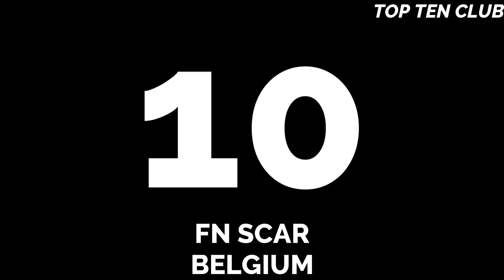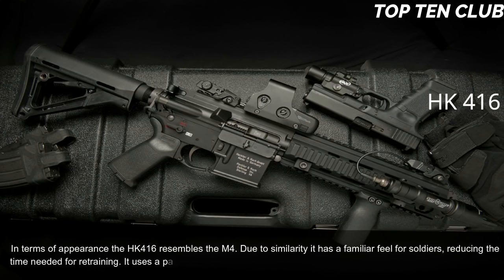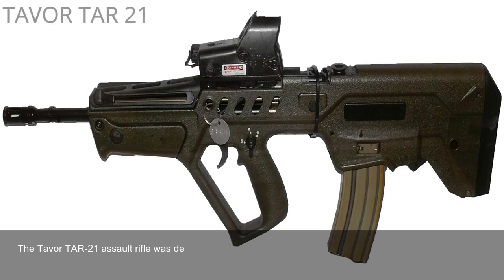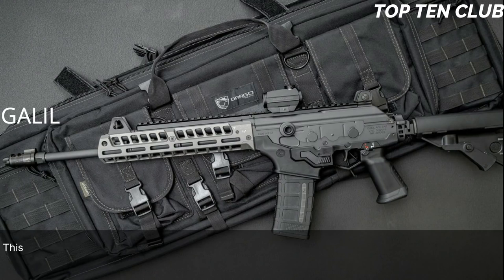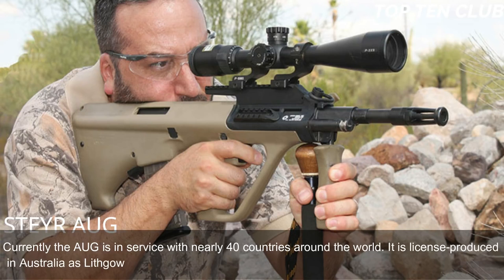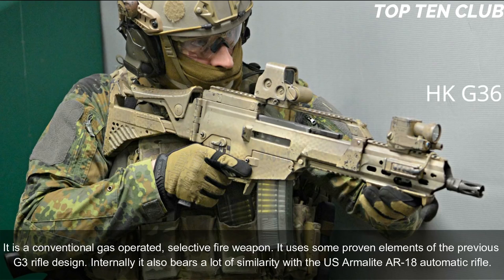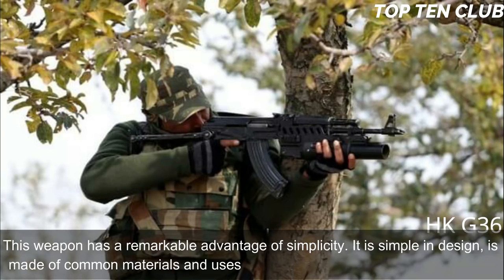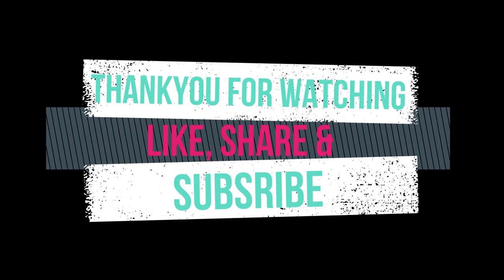Top 10 Best Assault Rifles 2020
Welcome to The Top Ten Club. In This video you will find about TOP 10 ASSAULT RIFLES In the World (2020). Fight is bad for commerce, evidently except the ‘gun-making’ business. Pugnaciousness is a part of the character of any incarnate being, and so it is of humans. If there is something that transpires unfailingly through history, it is Fight. Fight has constantly prompted us in developing new weapons to stay ahead in the arms race. With new advances in science, newer and more sophisticated weapons are being used. Assault rifles have always been a decisive factor in a battle, which made it in dispensible to ripen them in every way possible. Years of experimenting and humanizing have given us some very fine assault rifles. The following are the top 10 best assault rifles in the world.

Assault rifles are semi-automatic rifles and are very dangerous. Because they have highly powered rounds, which can do a lot of damage, they are standard weapons of the modern army. They have low accuracy and are little cheaper. Also they can fire the rounds very fast and most of them also have the telescopic view too. They are short range guns. The fully automatic firing is easy in these types of guns. It can be changed into both semi and fully automatic which means it may fire one round per pressing of trigger or multiple rounds. It conserves ammo. The rate of fire is the most important factor. The weight of the gun is lighter and the recoil too, is good. It has detachable magazines. They are short and compact and have more power than the sub machine guns. Some of them are fitted with grenade launchers too. Now there is multi caliber ability in some of the high tech guns. And are made of light weight material. And have good aiming system. Laser light and infrared vision is also enabled in some guns and they are specially made dust and heat proof. Now the new AR come equipped with Bolt action and Drop free magazines. The most dangerous top 10 assault rifle  are listed in video:

Which is the best assault rifle in the world? Which is the best modern assault rifle and why? Our Top 10 Assault rifles analysis is based on the combined score of accuracy, reliability, range, penetration, production numbers, number of users, and some other features.

   This list includes only modern assault rifles, that are currently in service.

➢ Tell us your on comment box & Give Your Opinion , So we include new things to Our next Video.